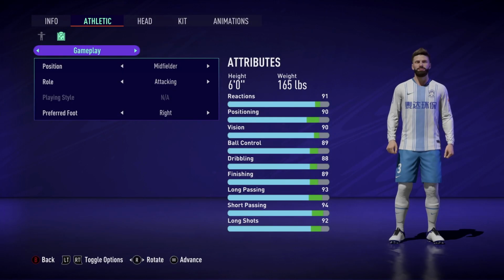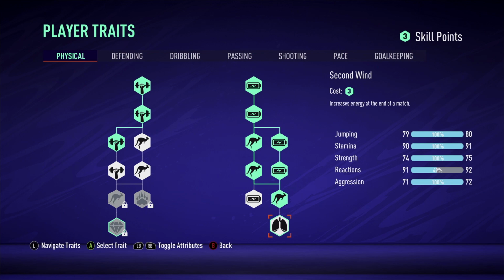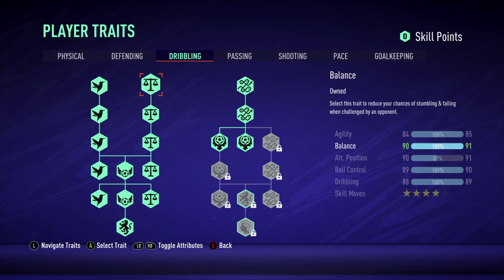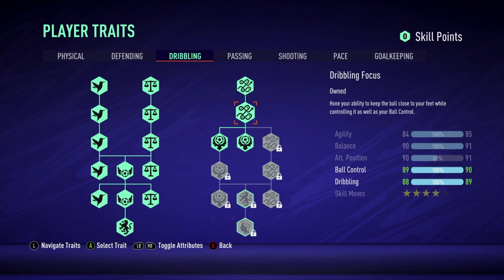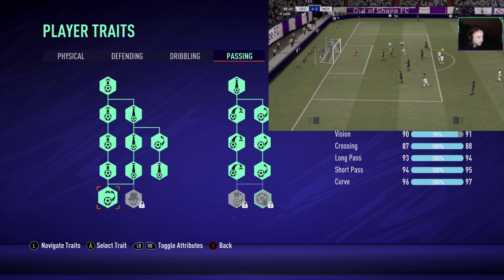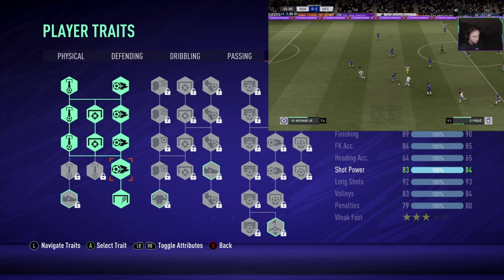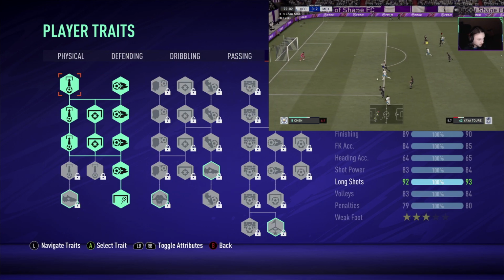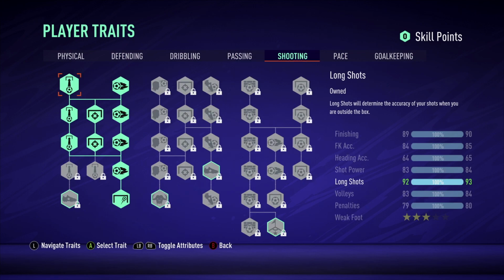BECOME the ULTIMATE PLAYMAKER with MY DAVID BECKHAM CAM BUILD in FIFA 21 PRO CLUBS!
Drop dimes to your teammates with this David Beckham CAM build in FIFA 21 Pro Clubs!

Source: mixkit.co

Socials:
Add me on Xbox - Le5ki